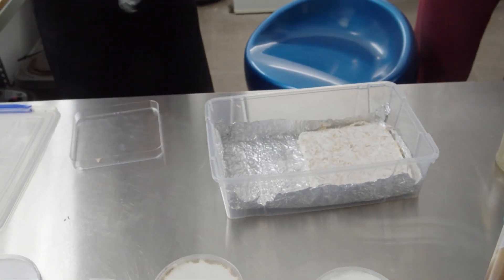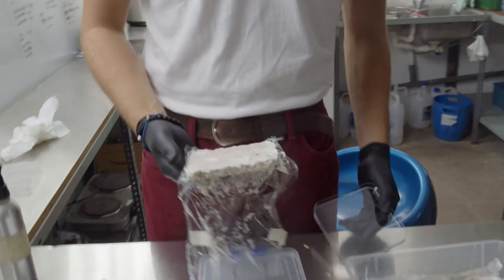Mycomaterial Incubation (Growing your mycelium based material)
What’s one thing you’ve learned (or struggled with) during incubation?

During incubation, environmental factors are carefully adjusted to support the growth of mycelium and prepare it for the next stage of development or application. In the context of myco-composites, the goal is to have the mycelium fully infuse the chosen substrate, creating a dense, cohesive and durable material. The importance of proper incubation really can’t be overstated because it lays the foundation for a strong material and avoids competing organisms from taking over your myceliated substrate. By being present and tending to these conditions, you’re giving your mycelium the best possible environment to grow.

Temperature:
The ideal incubation temperature is usually between 20 and 25°C (68–77°F) for most mushroom strains. Keep in mind that mycelium is metabolically active and can heat up the space it’s in, so checking the internal temperature regularly is a good idea to avoid overheating.

Fresh and clean air exchange:
Fresh air exchange is essential to prevent CO₂ buildup, which can slow mycelial growth and encourage mold or bacterial competition. But you need a balance, too much airflow can dry out the substrate. Aim for gentle, clean exchange and observe what your setup needs.

Humidity:
Relative humidity around 85 to 90% is usually ideal. It helps keep your substrate moist, which supports growth. Too much moisture, though, can create an opening for contamination, so avoid anything too soggy.

Clean environment:
Competing organisms (aka contamination) is the main thing to watch out for. Mold, bacteria and competing fungi can easily outcompete your mycelium. Clean tools, surfaces and hands are essential. Try not to open your incubation space unless necessary to reduce exposure.

Darkness:
Most mycelium prefers to grow in the dark. Light can trigger fruiting, so especially for material applications, it’s best to keep your mycelium in darkness until you’re ready for the next step.

Substrate nutrient balance:
The nutrients in your substrate play a big role. If it’s too low in nutrients, growth can be slow or weak. If it’s too rich, other fungi or molds might show up. Make sure your mix has enough structure and air pockets too – mycelium needs room to move.

→ Watch full-length fungal learning sessions (2hr+ deep dives)
→ Get access to downloadable PDF guides and starter protocols
→ Request consultations
→ Be part of a global spore-curious kin network

📖 Fungal Matters, our full-length book on mycelium materials, cultivation and fungal futures, is coming out in 2025 with Routledge.

📌 If this was helpful:
💌 Reach out if you're building your own fungal lab or creative process – we’d love to hear about it.

Stay entangled,

Jess & Cat